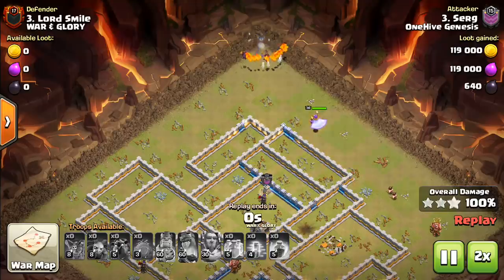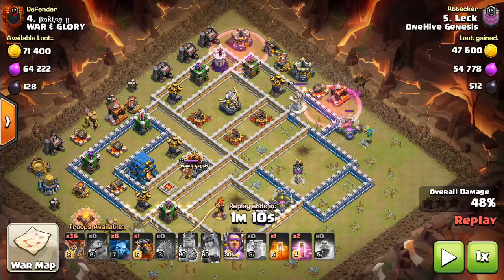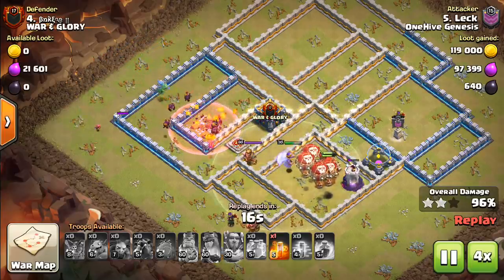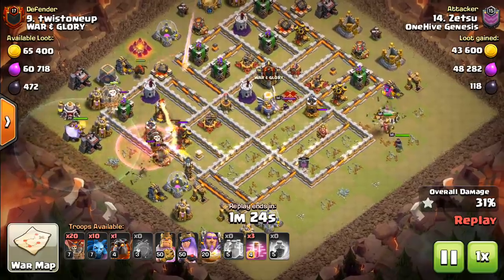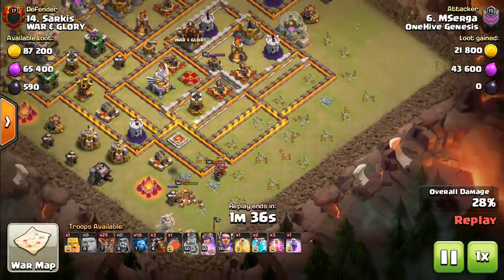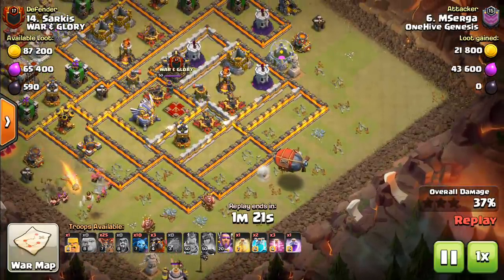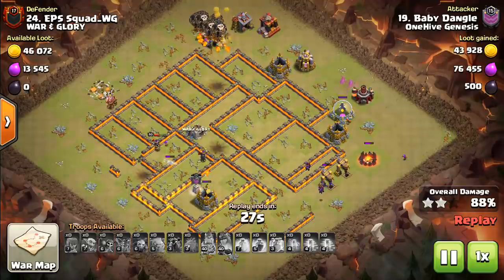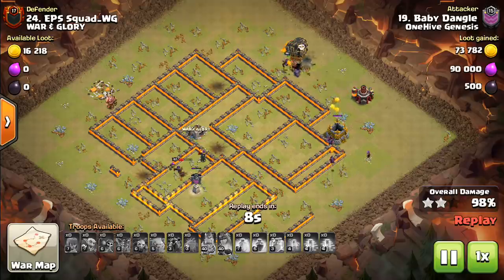New Electrone Attack! TH10-12 OP Attack Strategy | Clash of Clans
A cloned electro dragon and balloon battle blimp with sui heroes and then a mass lalo! This is a crazy new attack strategy for all town hall levels with the battle blimp!

Clash on!